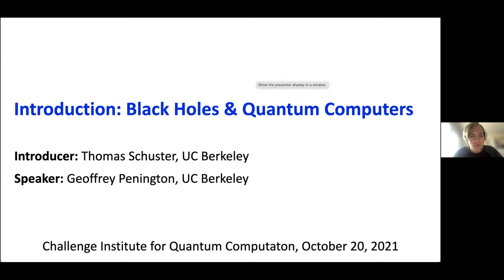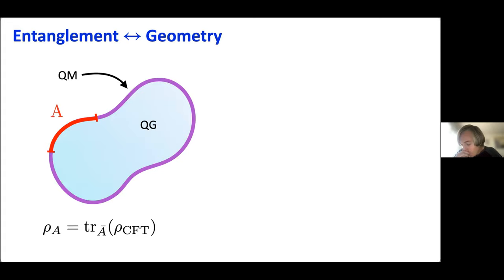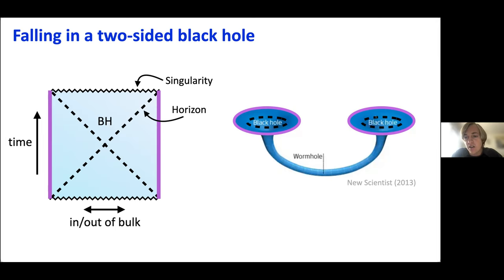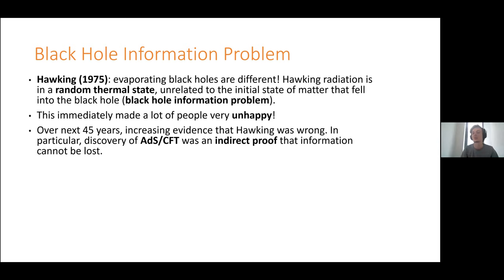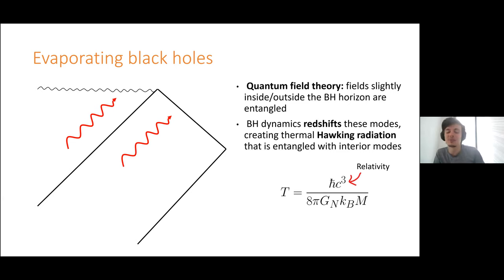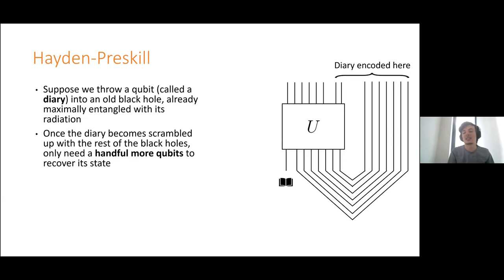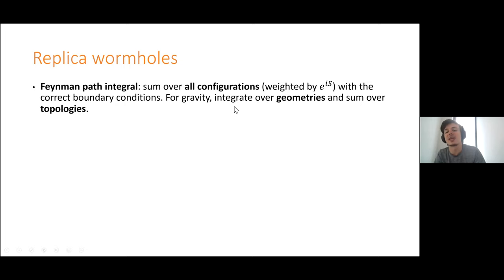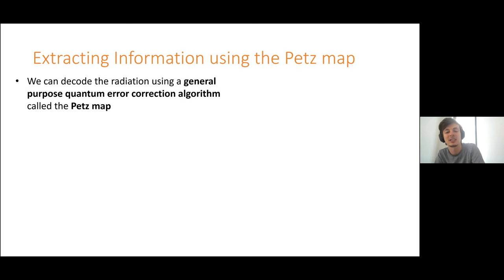Geoffrey Penington (UC Berkeley): Black Holes and Quantum Computers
Part of the CIQC/CQCS Quantum colloquium series. Recorded on 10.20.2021